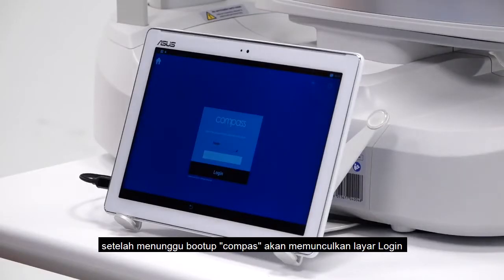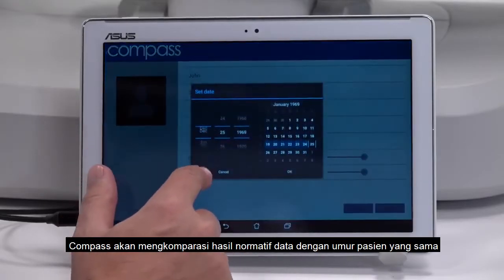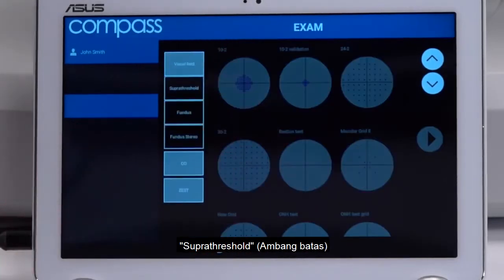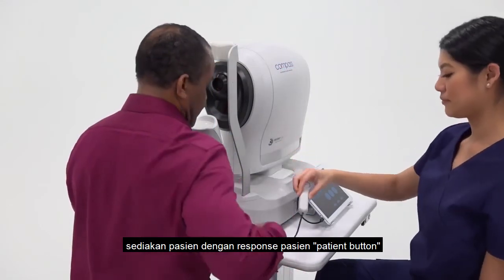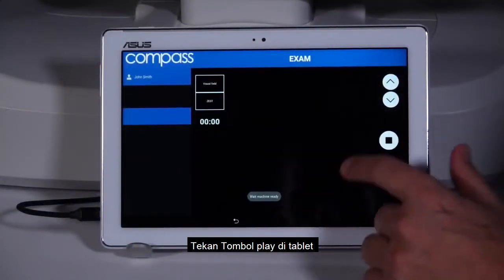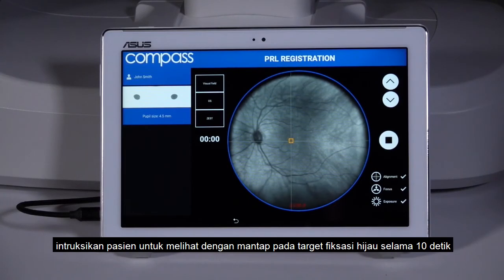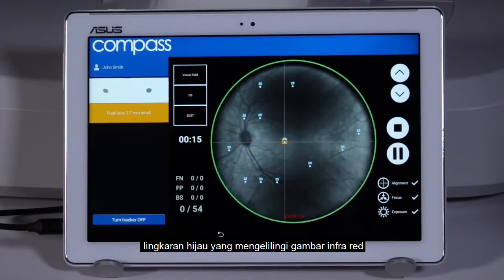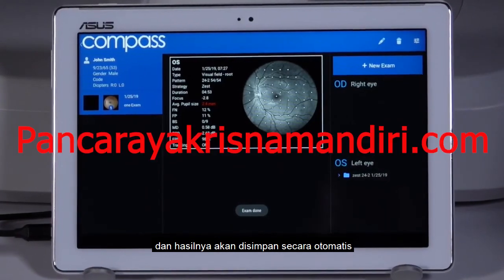Compass Operation Fundus Perimeter by CenterVue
Cara pengoperasian Compass

alat yang mempunyai fungsi ganda
yaitu perimetry dan foto fundus
COMPASS dari CENTERVUE berasal dari ITALIA
alat yang multifungsi serta mudah dalam penggunaan

Untuk permintaan demo/info
kirim ke :

PERWAKILAN DAERAH :
Jakarta
Grand Pasar Minggu Blok 88 P
Jl. Rawabambu - Pasar Minggu, Jakarta Selatan

Bandung
Grand Sharon Residence, Jl. Sharon Raya Utara no. 33
Cipamokolan Ranca Sari, Kota Bandung

Semarang
Ruko Simongan No. 4
Jl. Taman Gedung Batu Raya Kav. 49-50
Ngemplak Simongan, Semarang Barat

Jogjakarta
Perum Pondok Permai Palagan 5/B12b
Jl. Kapten Haryadi(Gito Gati), Sinduharjo
Ngaglik Sleman, Jogjakarta

Surabaya
Pergudangan Fortune Biz Park
Jl. Raya Tambak Sawah No. 06-12 Blok B-23, Kel. Tambak Rejo
Kec. Waru - Sidoarjo

Bali
Jl. Tukad Pakerisan No. 100Y
Denpasar 80225 - Bali
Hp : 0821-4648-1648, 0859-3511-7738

Banjarmasin
Kota Citra Graha (KCG), Cluster Alamanda B 02
Jl. A. Yani KM 17,5, Banjarbaru, Kalimantan Selatan
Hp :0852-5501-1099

Makassar
Shop Office The ORCHID
Jl. Orchid II no. 1, Tanjung Bunga - Makassar

Palembang
Palm View Residence 1 Blok C7
Jl. Sukabangun 1, Sukarami, Palembang
Sumatera Selatan 30151
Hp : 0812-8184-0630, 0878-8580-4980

Medan
CV. Citra Medica Indonesia
Gedung Arca Medan
Jl. Tenis No. 27 Kel. Pasar Merah Baru
Kec. Medan Kota - Medan